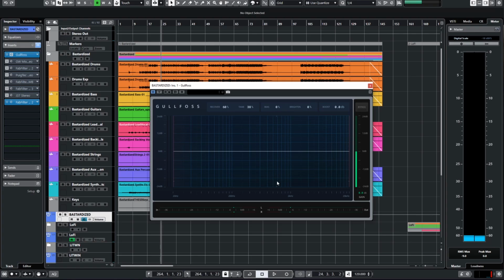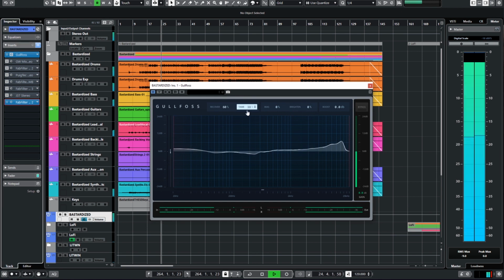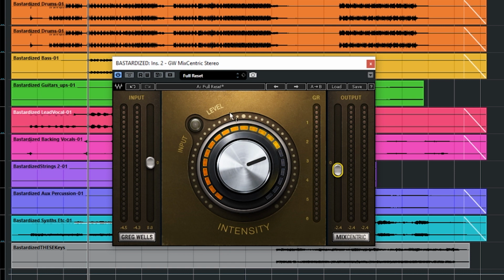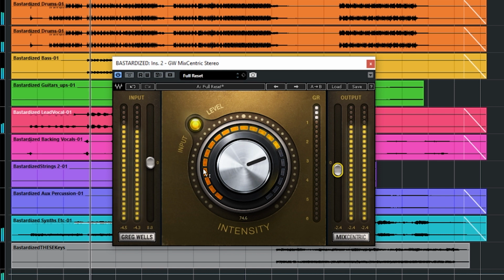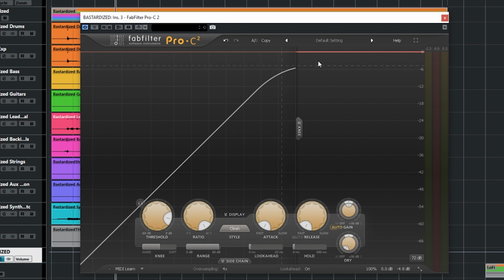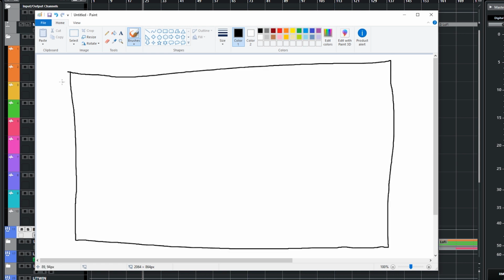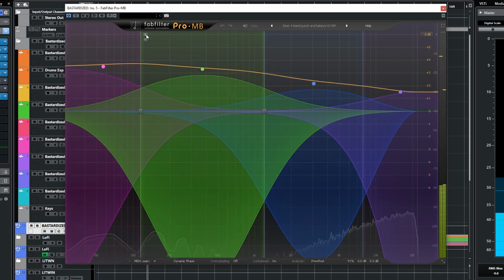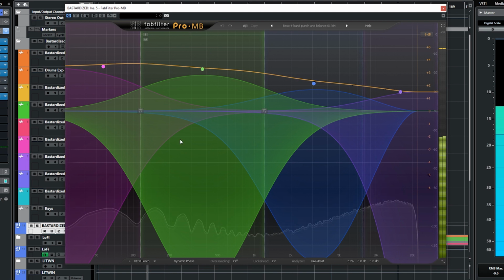Actually MASTERING from stems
Today we are going to finish what we started yesterday. This is the actual mastering process from the stem treatment we finished.